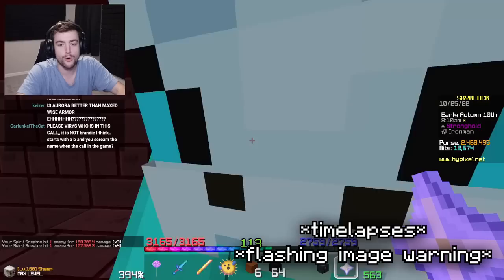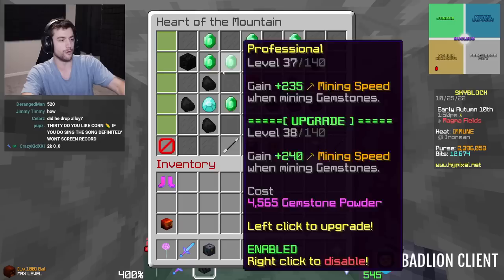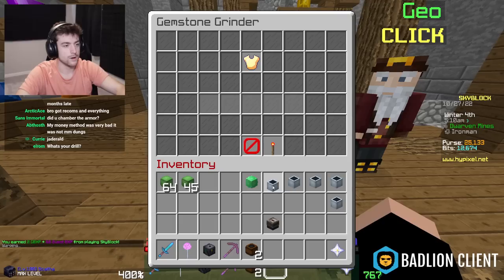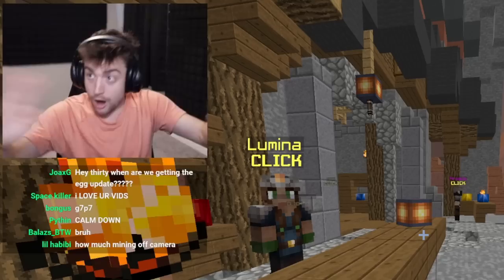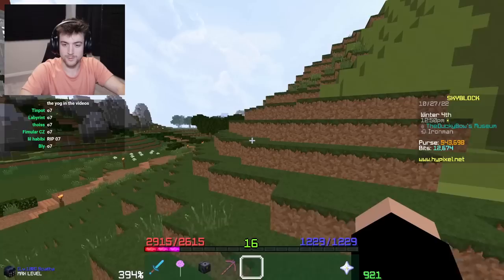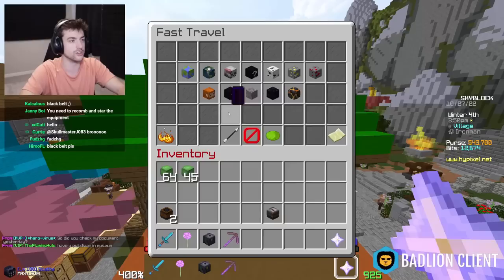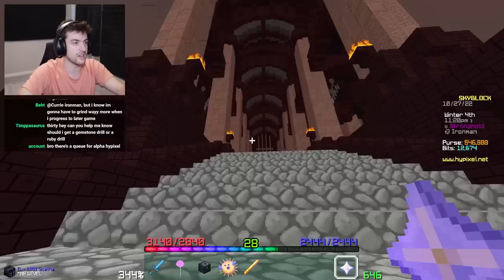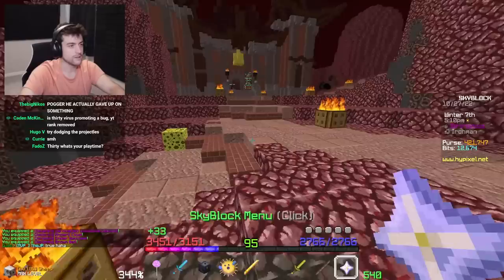It takes 100 hours to max this armor (Hypixel SkyBlock Ironman)